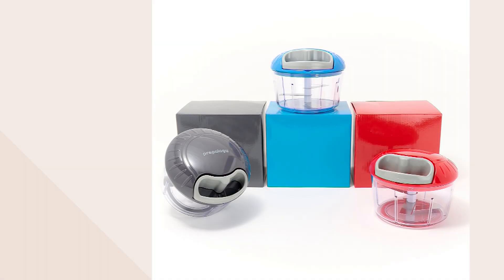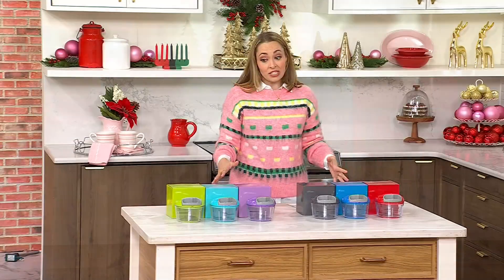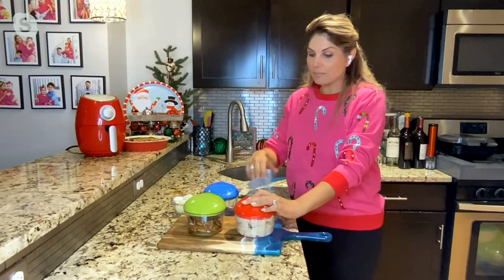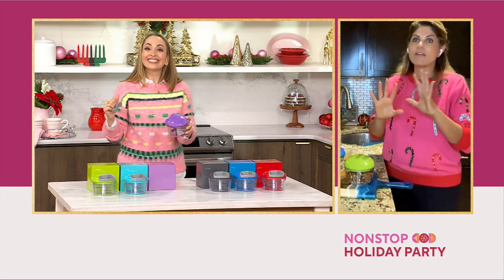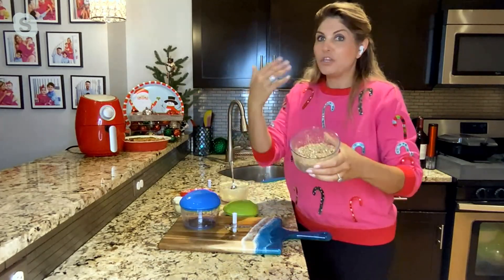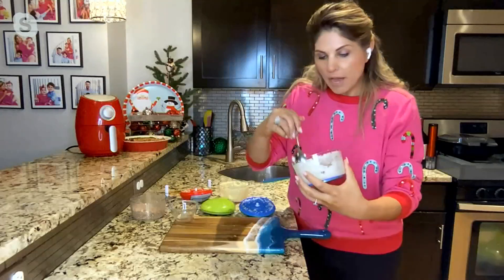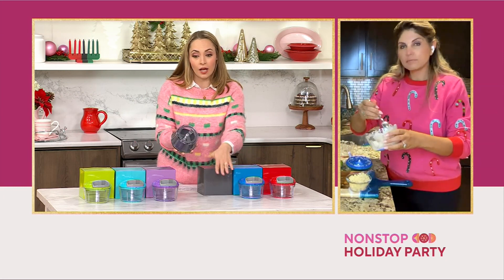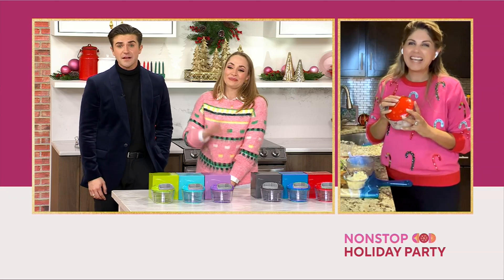Prepology Set of 3 Manual Choppers with Gift Boxes on QVC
Prepology Set of 3 Manual Choppers with Gift Boxes

Onions, garlic, peppers -- who needs the tears or the fears of slicing and dicing with a sharp knife when you can easily pull your way to food prep with Prepology's manual chopper. Dice up perfectly sized portions of veggies, fruits, and more without the mess. And with this set of three, you can gift a bestie -- or two! From Prepology.